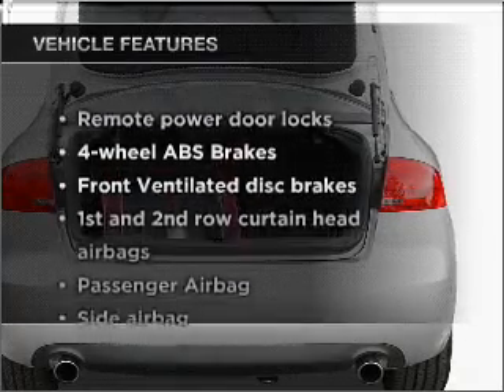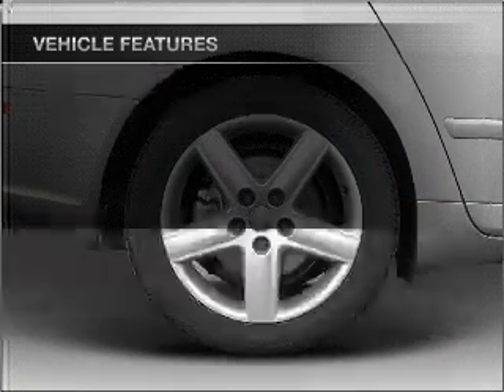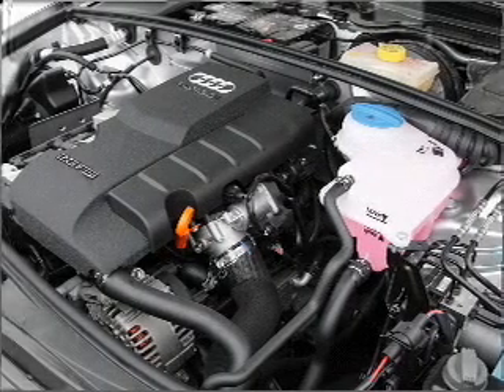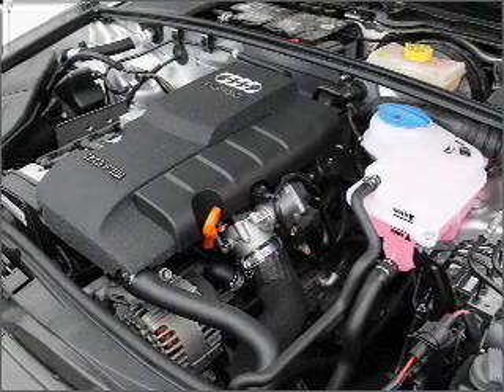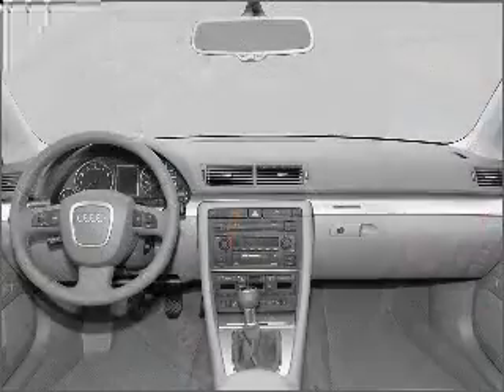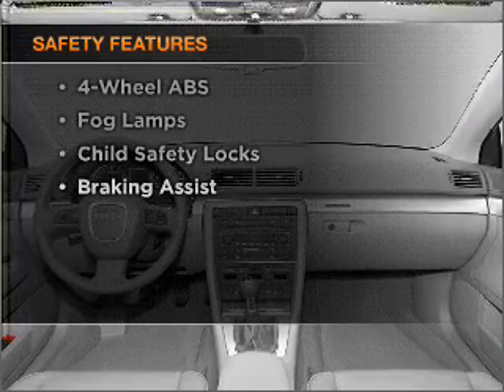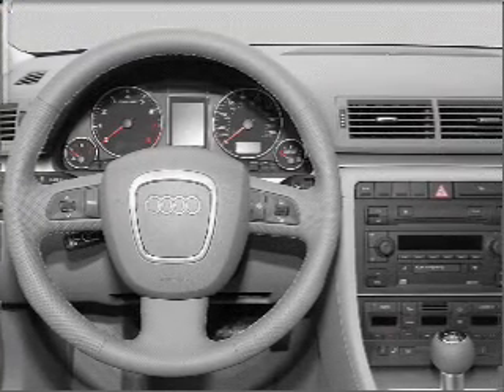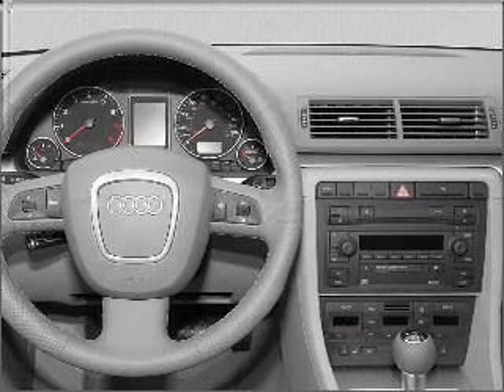2005 Audi A4 - Atlanta GA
Year: 2005
Make: Audi
Model: A4
Trim: 2.0T
Engine: 2.0 liter inline 4 cylinder 16 valve
Transmission: 6-Speed Manual
Color: Sebring Silver Metallic
Mileage: 60093
Address:
5901 Peachtree Industrial Blvd